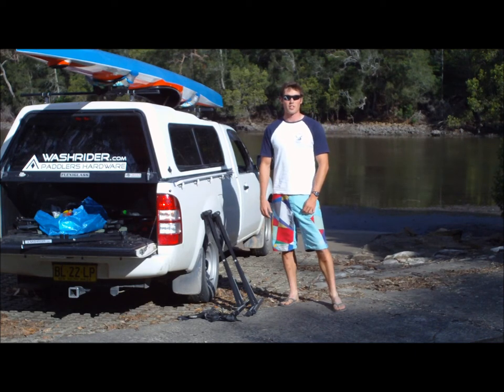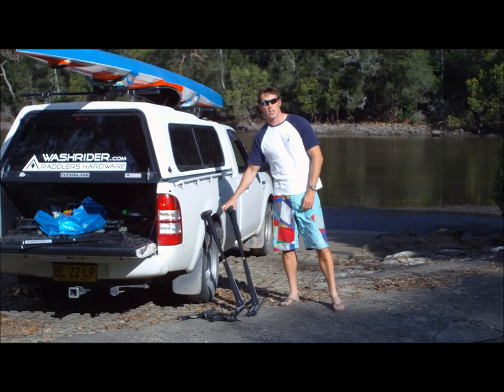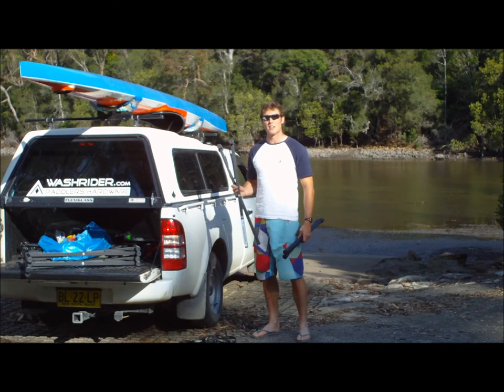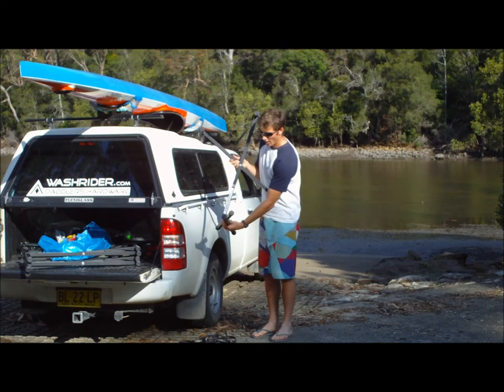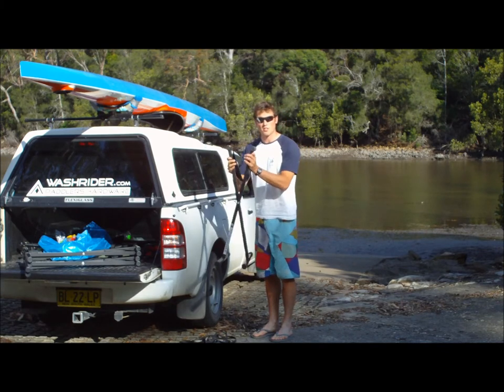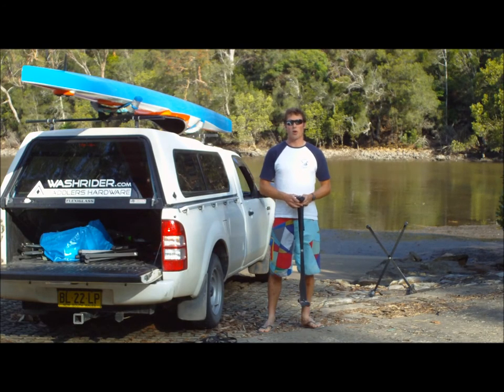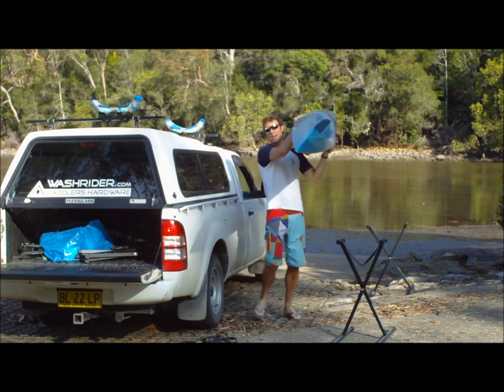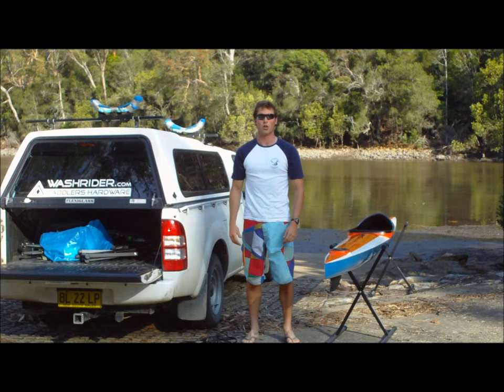Wash Rider TV- Folding Kayak Stands